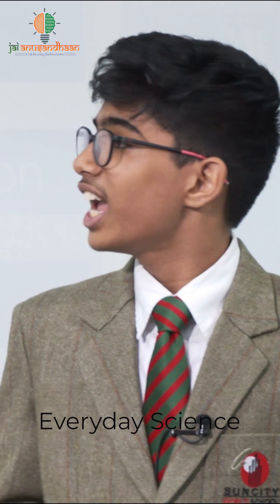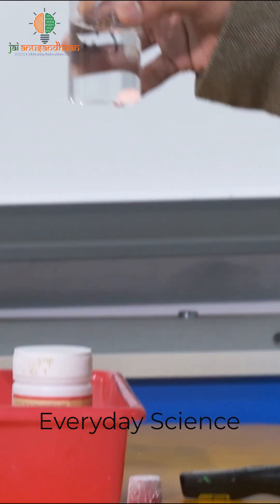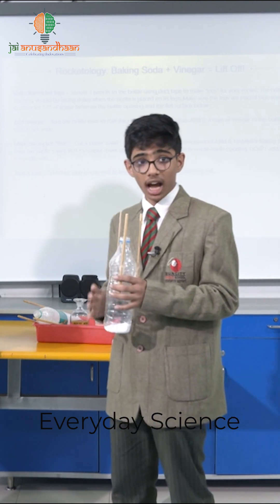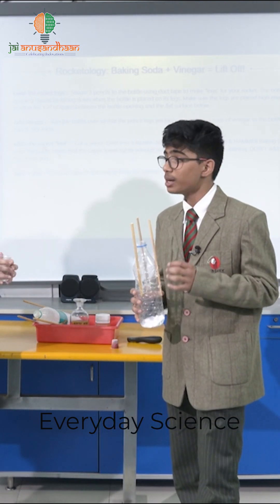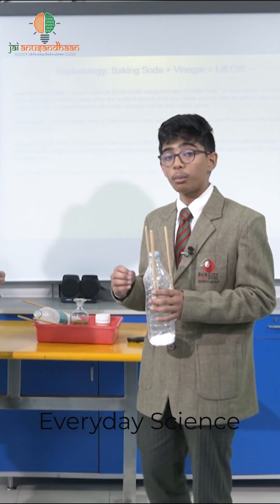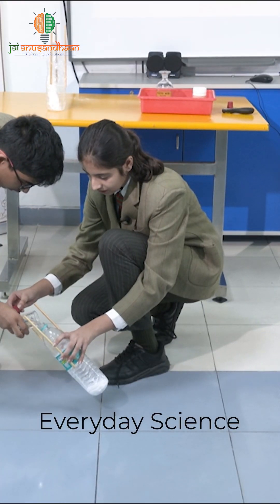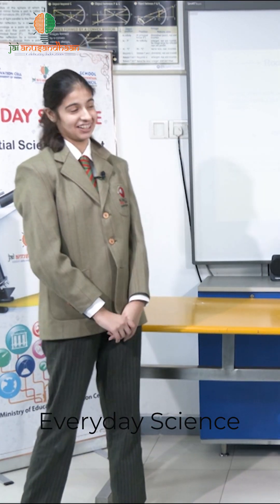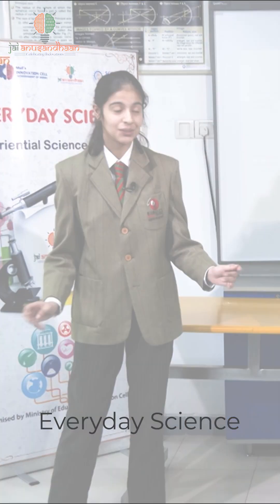Newton's 3rd Law of motion helps rocket lift-off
'Everyday Science' is an experiential science show - where we explore the wonders of science in our everyday lives!
In this episode, whiz kids explore and explain the 'Newton's 3rd Law of Motion' in a manner that is informative, educative and touches our life.